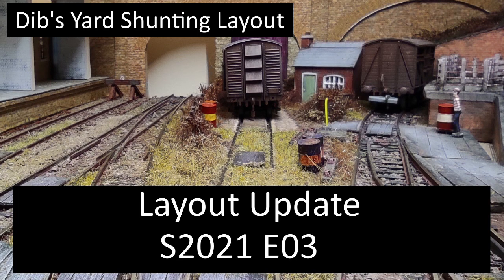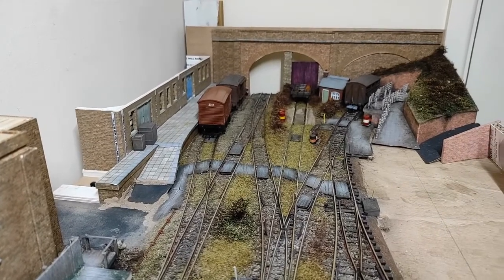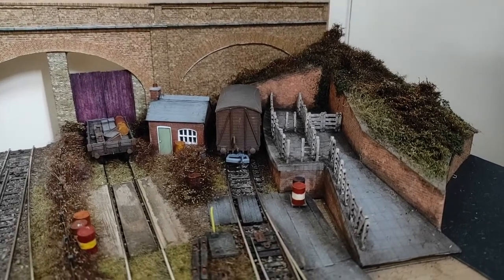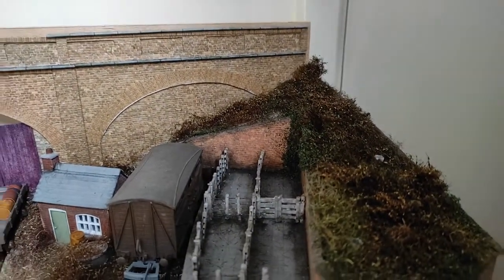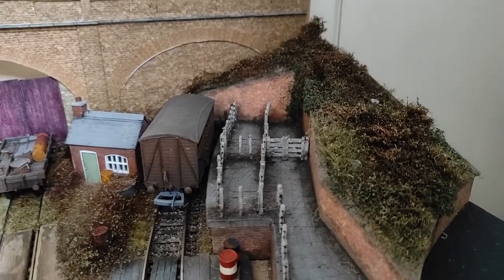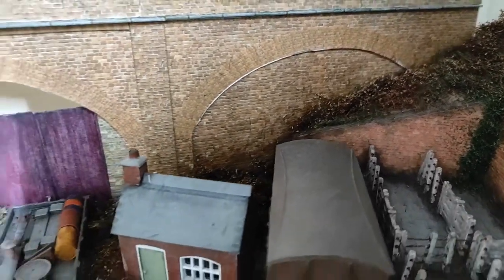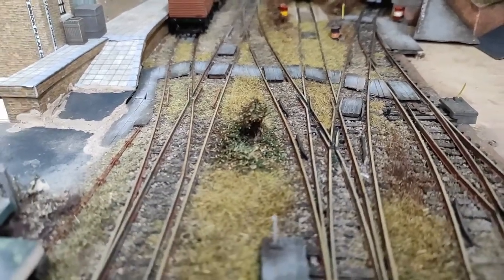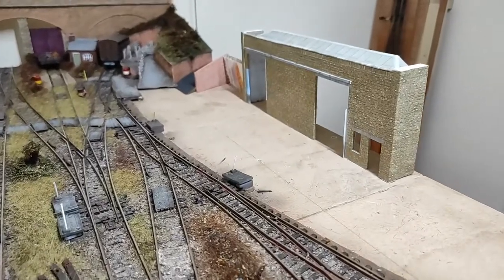Dib's Yard Shunting Layout - S2021-E03 Layout Update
Dib's Yard Shunting Layout - S2021-E03 Layout Update - Cattle Dock & Permanent Way Yard

This video covers some updates to the permanent way yard and also the scratch-building cattle dock.

Please accept my apologies for the shakiness, I am still getting used to using the gimbal.